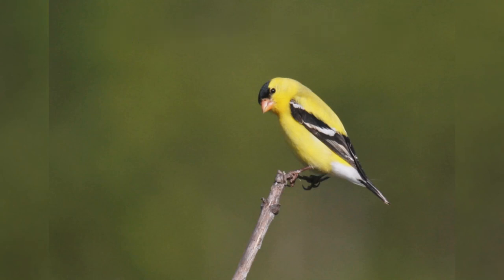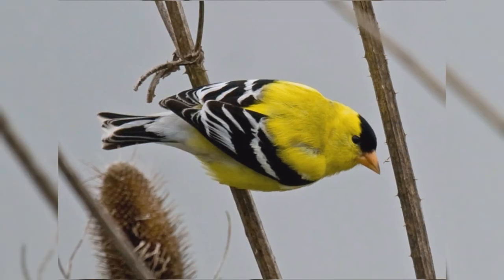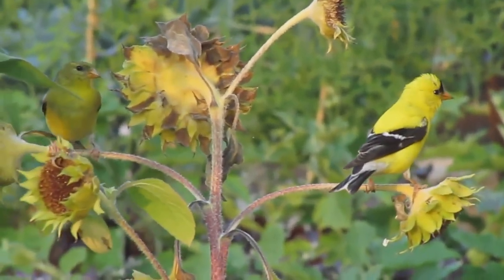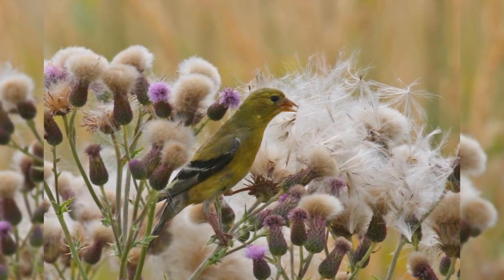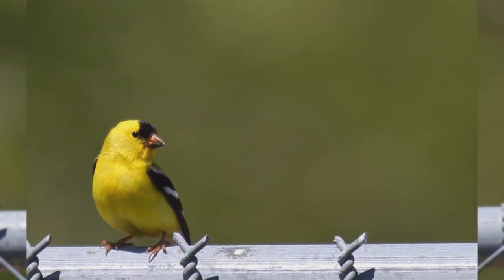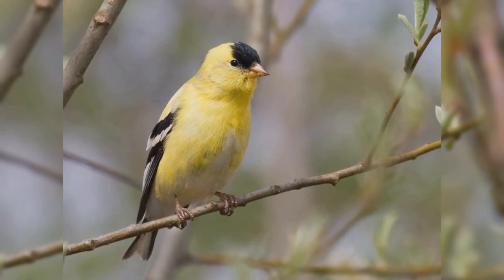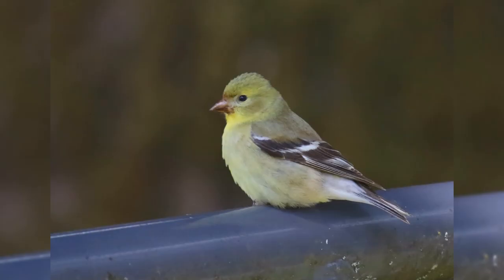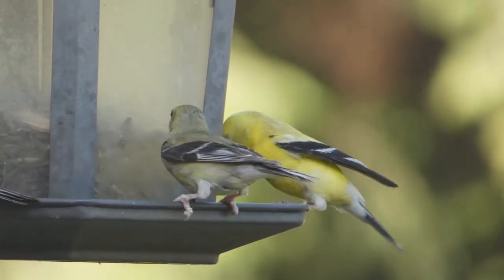At Your Feeder: American Goldfinch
This video briefly discusses American Goldfinches so you can identify them at your bird feeder.

Enjoying Nature
Improve Your Birding Skills
Bird Identification
Backyard Birds
Q&A: Frequently Asked Questions about Birds

Attribution